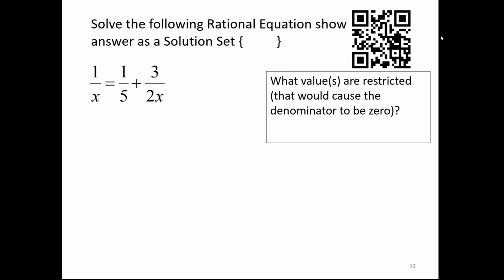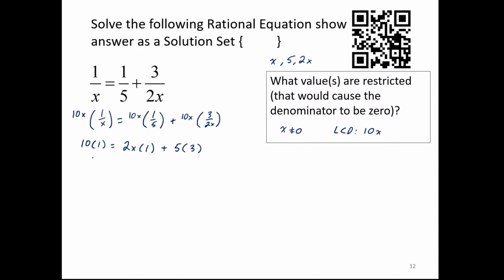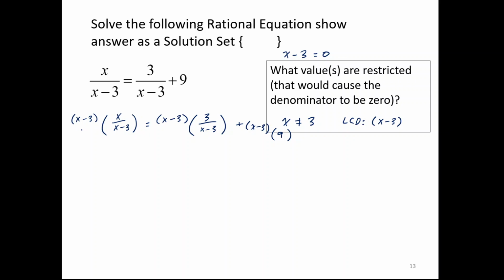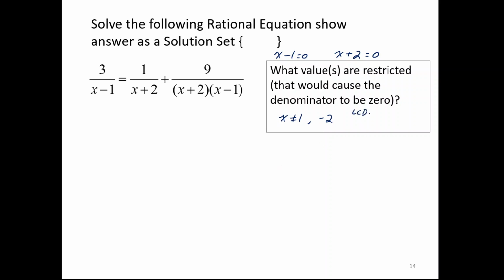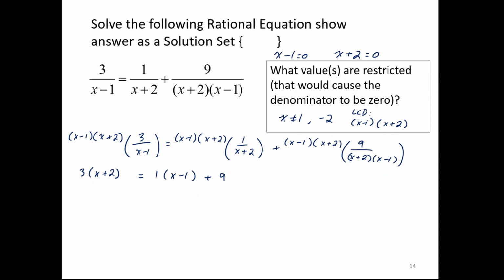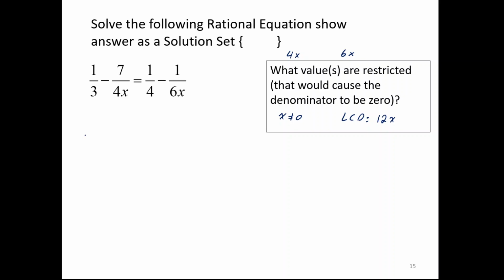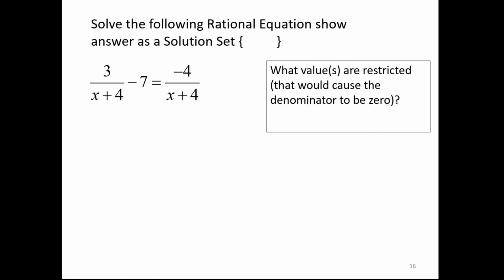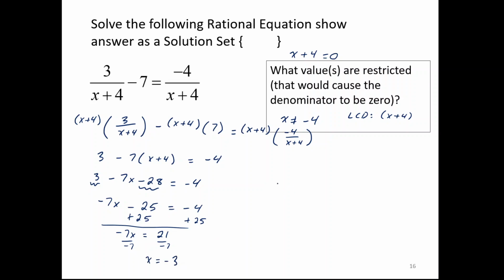1.2 Rational Equations with Variable Restrictions version 3